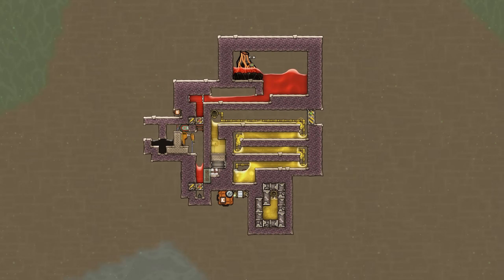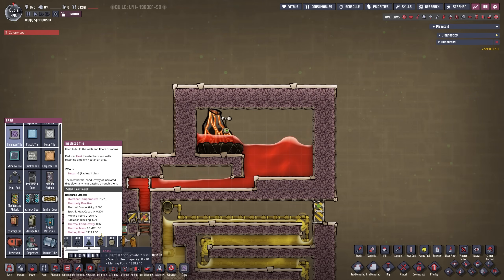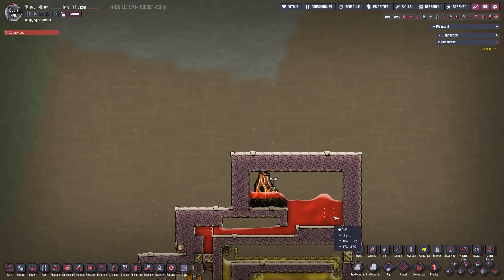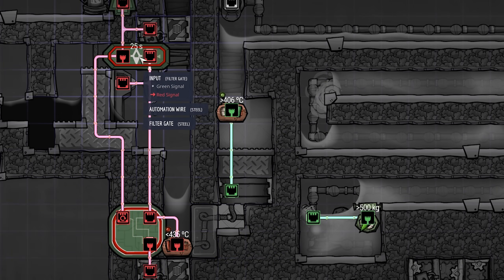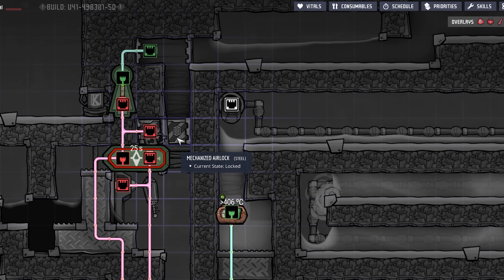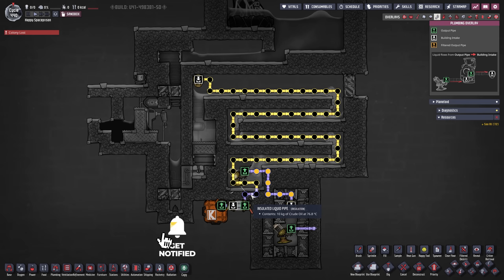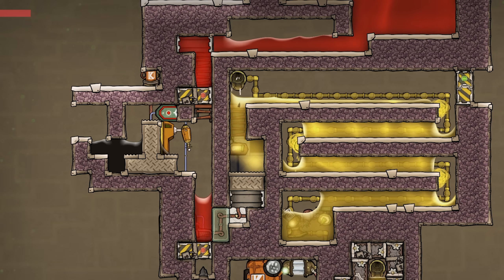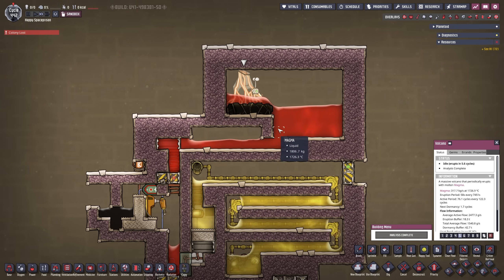GERMAN ENGINEER explains ONI: PETROLEUM BOILERS! Oxygen Not Included Spaced Out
BierTier explains PETROLEUM BOILERS!
Today we are going over a build made famous by the ONI god himself: FRANCIS JOHN. His petroleum boiler build is known by every seasoned ONI player. But I thought I would use my own style of explaining it to potentially help out new players with an easily understandable and short video. Let's watch now and see what makes this Petroleum Boiler work...

TIMESTAMPS:
00:00 Intro
00:32 Power Overview
01:02 Piping Overview
02:22 Building Explanation
05:58 Automation Overview
09:20 Functional Boiler Explanation
13:00 What if the Crude Oil runs out?!
14:07 Turning the Boiler back on!
15:19 Please Like, Subscribe, and Comment :)